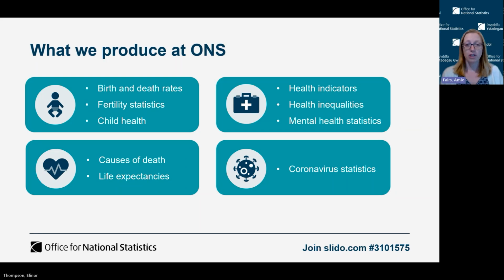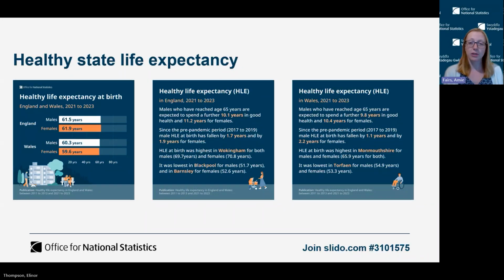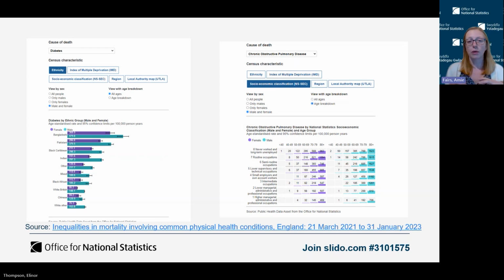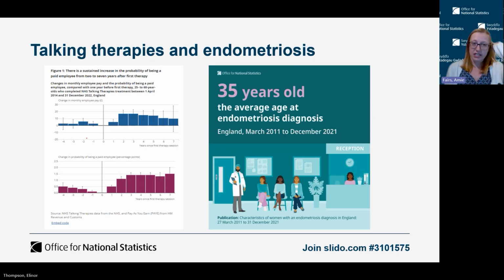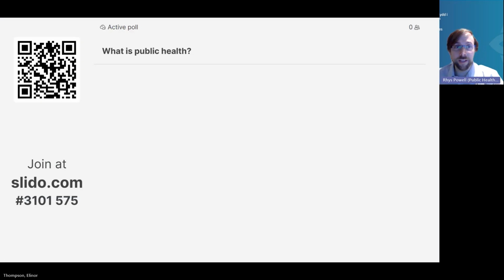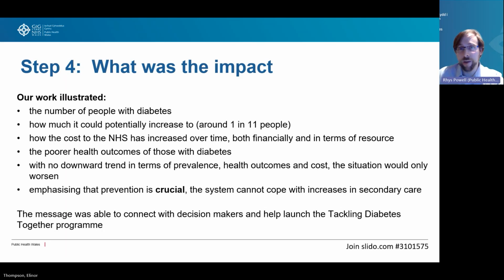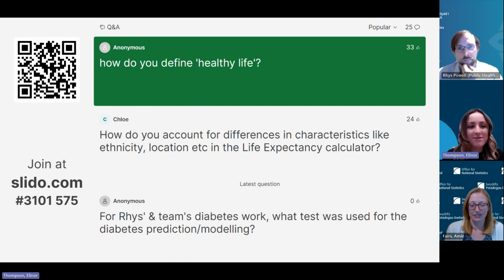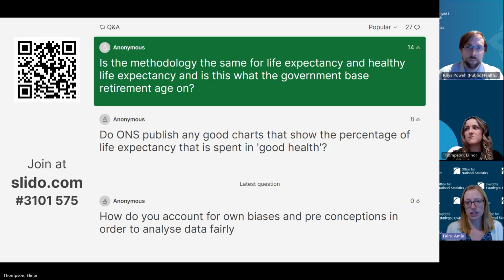How are your vitals? Exploring health by numbers | Webinar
Our population is growing and people are living longer. This means understanding the nation’s health is more important than ever.

Data can tell us what the picture of health looks like across the UK, and how cause of death changes based on personal characteristics or what region people come from.

Watch the recording of our online event to find out how we produce health statistics at the ONS. Plus, see how Public Health Wales’s vital work helps to protect and improve health, and reduce health inequalities for the people of Wales.

Our Bringing data to life series runs until Autumn 2025 on a range of topics for beginners.